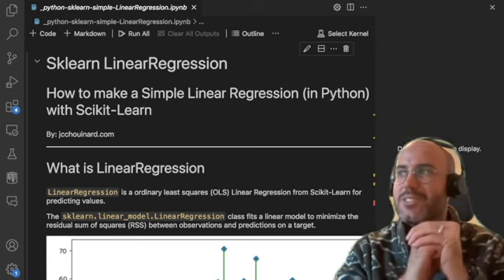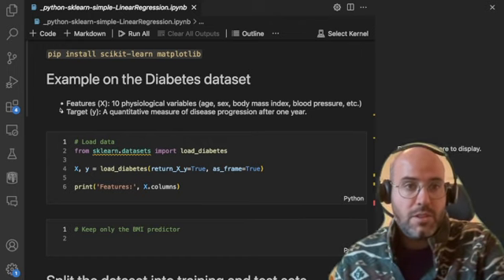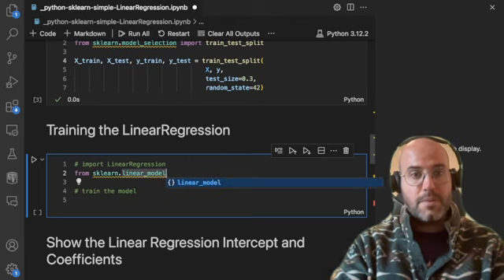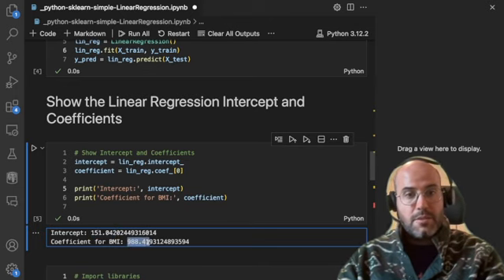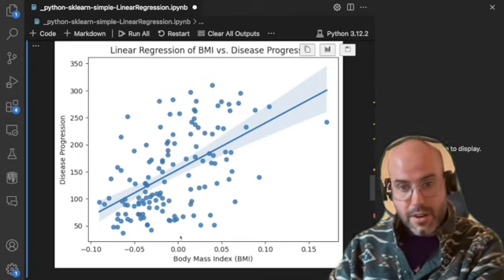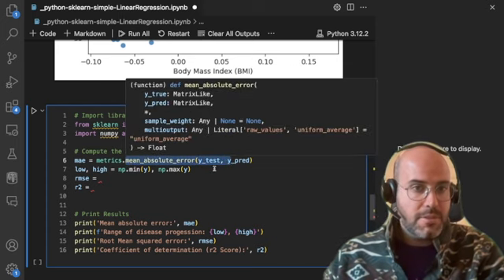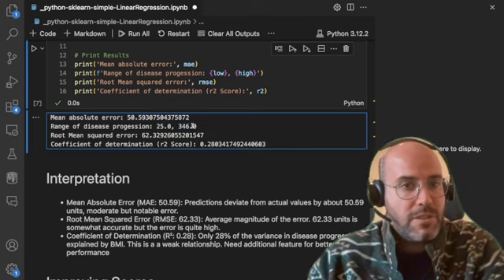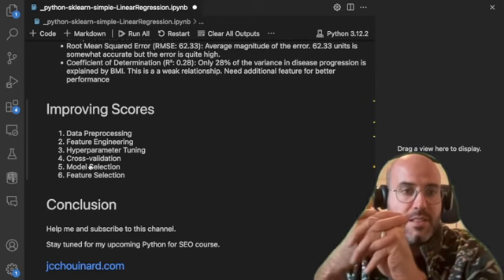Sklearn LinearRegression in Python (simple linear regression in Scikit-Learn)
In this tutorial you will learn how to make a simple LinearRegression with Scikit-learn and Python.